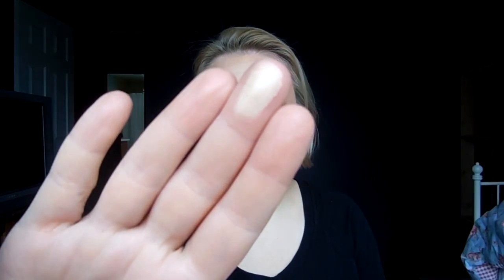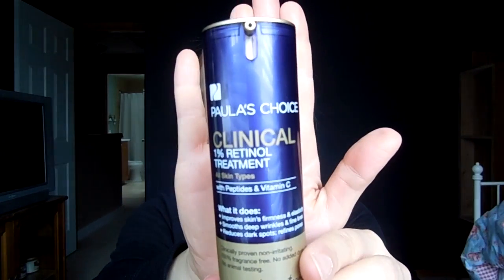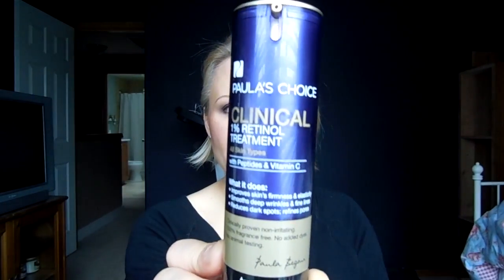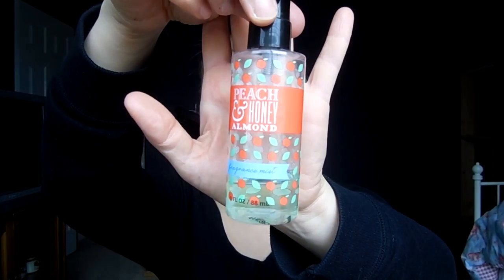Friday Favorites and a Flop!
Get paid to shop online! Ebates gives your cash back for every order :) Just go through Ebates every time you order!